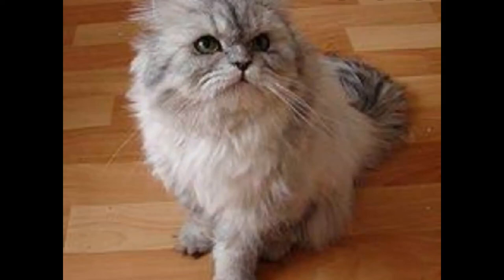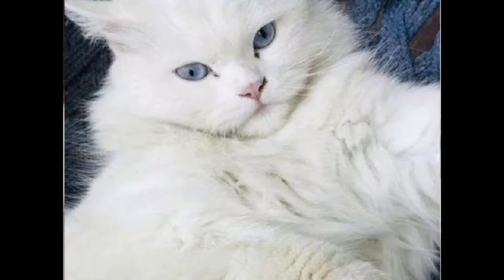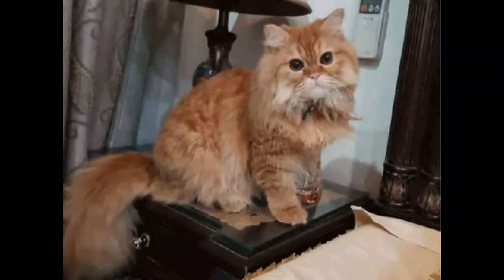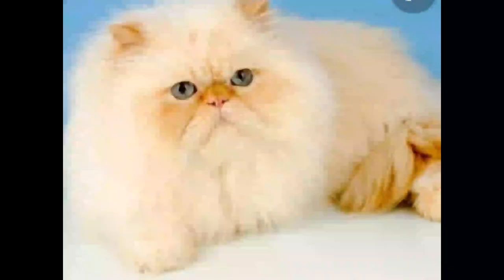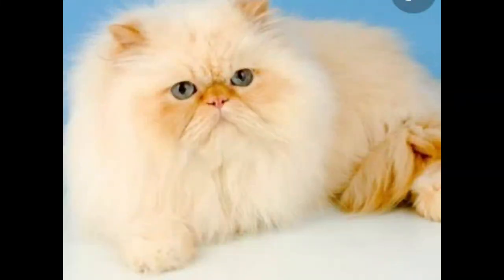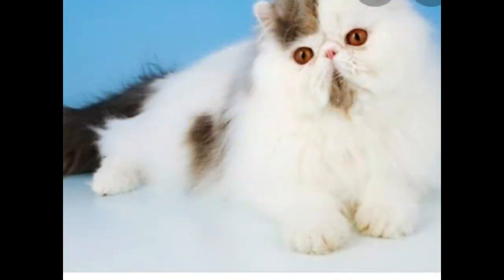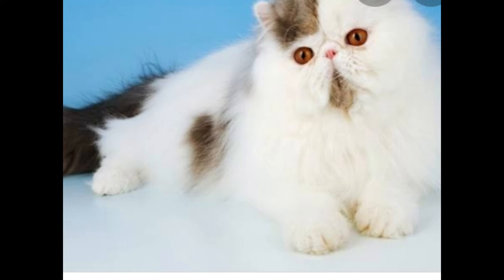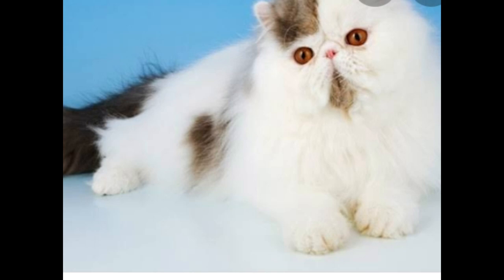Types of persian cats.🥰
Four types of persian cats.
Doll face.
Extreme face.
Extreme punch face.
Piki face.